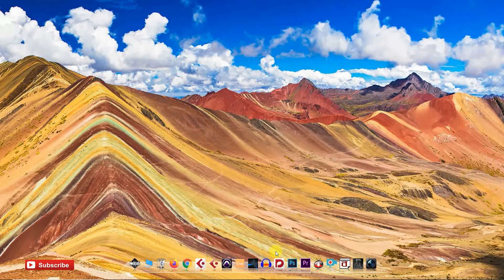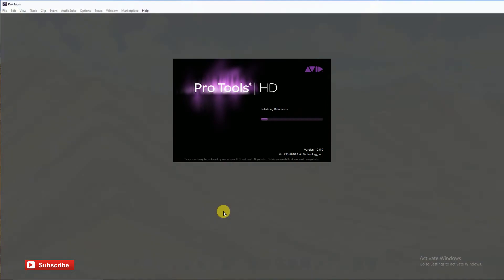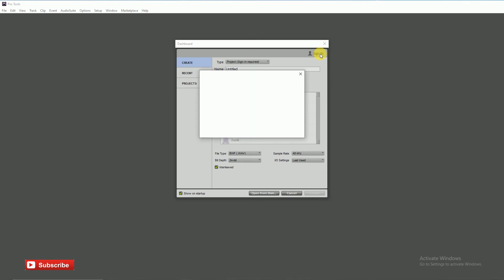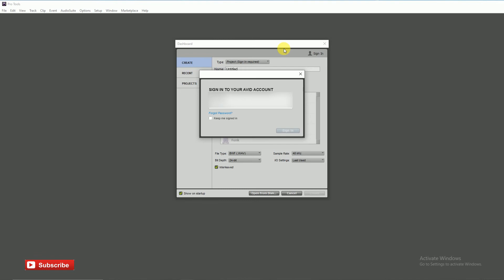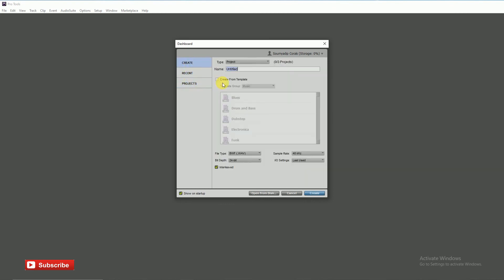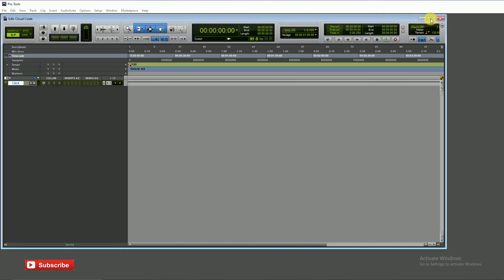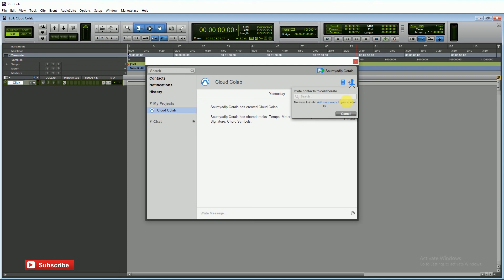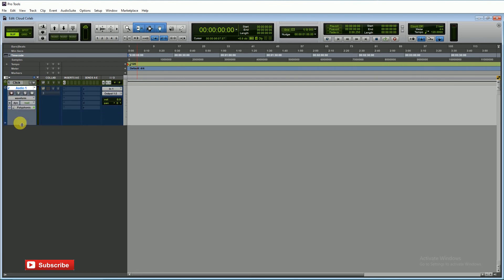How to Use Cloud Collaboration with Pro Tools First 2020 | Pro Tools Free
Cloud Collaboration is a wounder full feature in Pro Tools First , Pro Tools HD , & Pro Tools. It is a Cloud Collaboration tool and also save your projects in Cloud. Avid Gives us 3 Projects to save in Avid Cloud. And it will Collaborate any musician all over the world his Recording setup to my Studio Setup.
Pro Tools First is a free Version of Pro tools. and also Cloud Collaboration feature is Available in it. Pro Tools First 2020.9  is Available with folder tracks. I am Using Pro tools Hd 12.5.